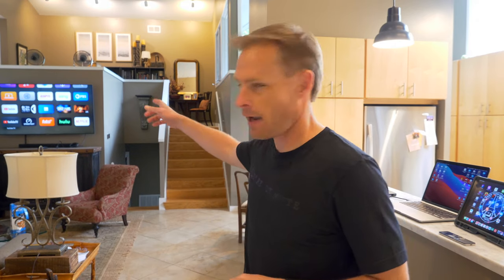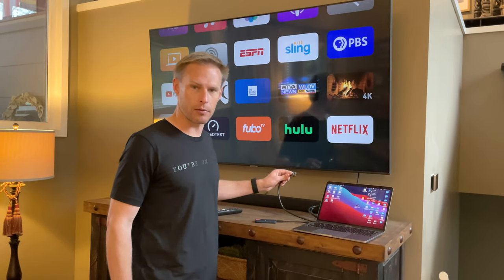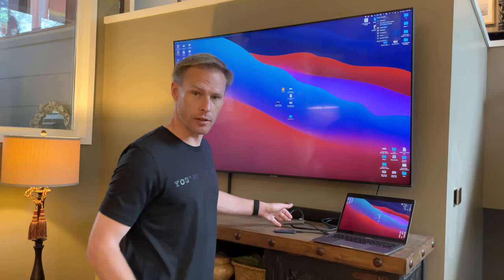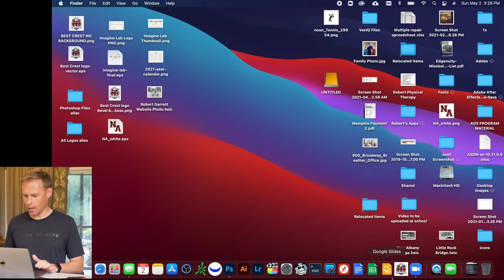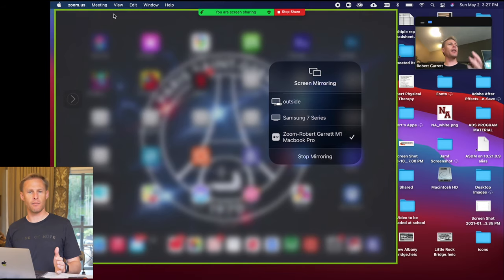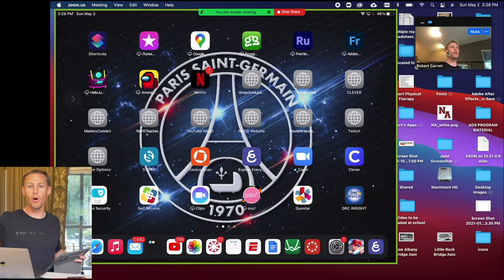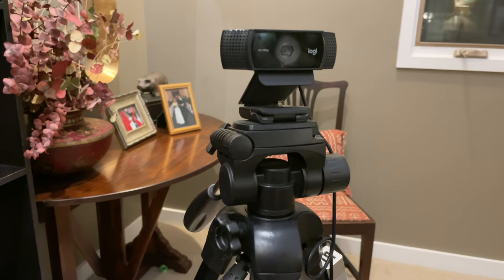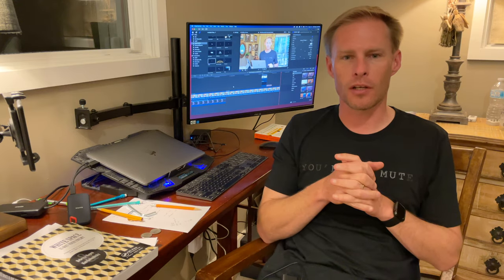EASY! How to teach virtual and in person at the same time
In this video I will show you how to teach students who are in-person and virtual at the same time. This is a synchronous hybrid model that anyone can do.

1. Webcam

2. Tripod

3. USB Extension Cable